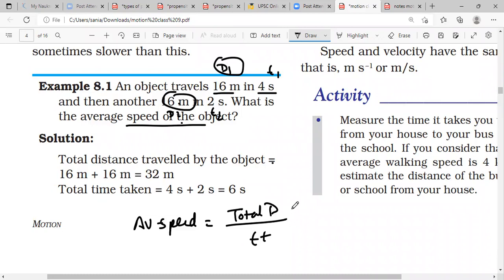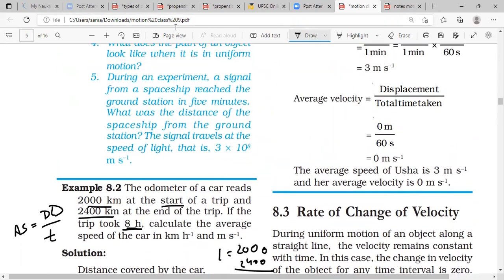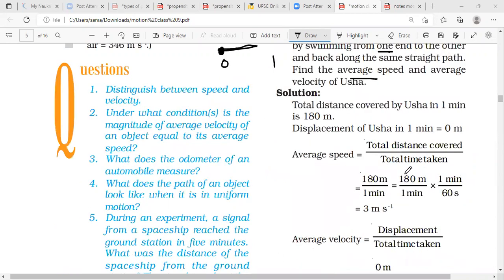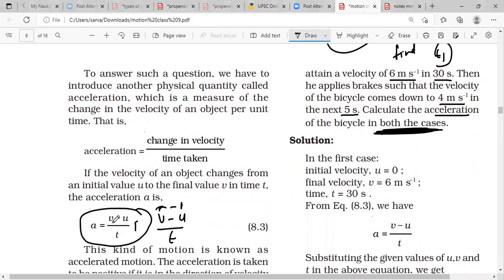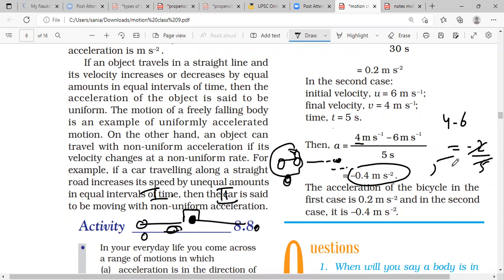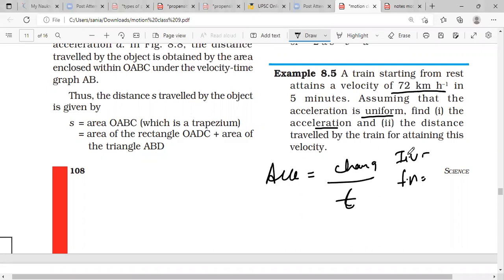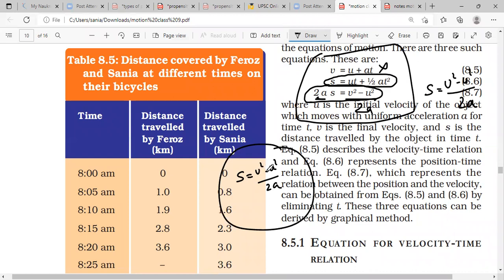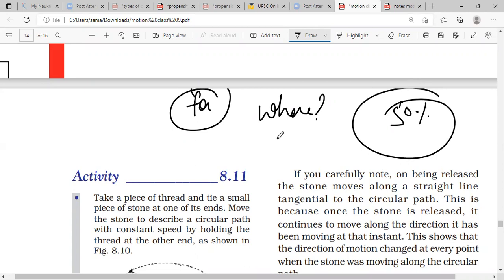Learnivio | Motion | Lect 15 | 9th class | 21-09-2022